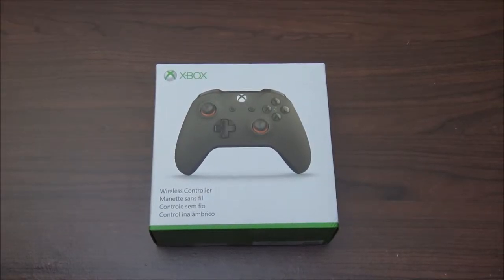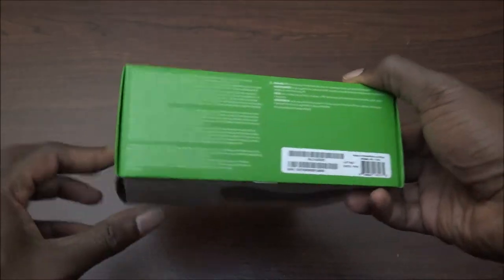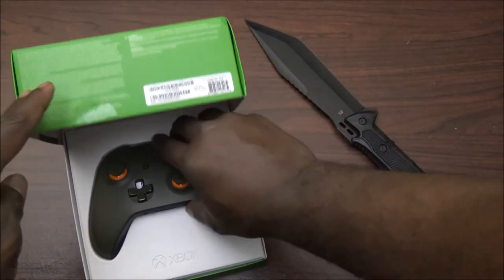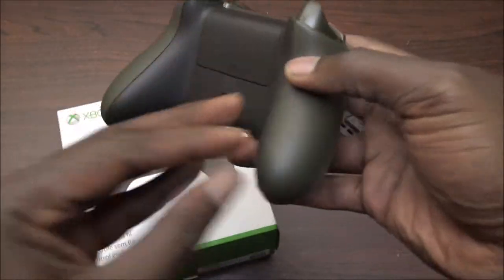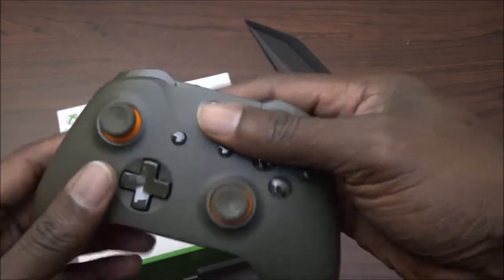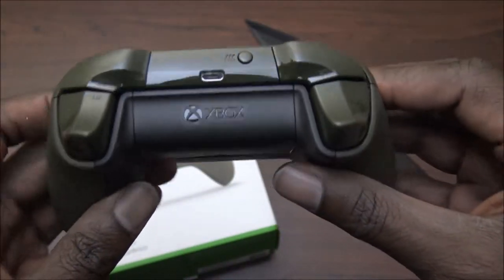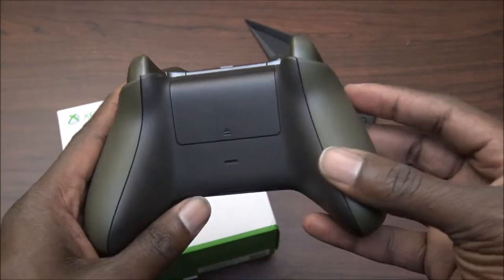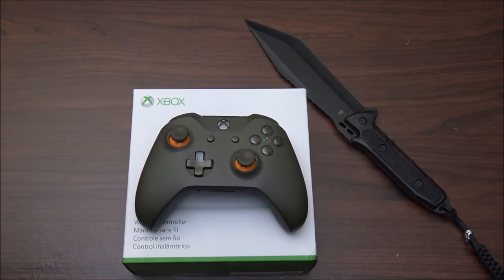Xbox Wireless Controller - Green/Orange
UNBOXING- Xbox Wireless Controller - Green/Orange